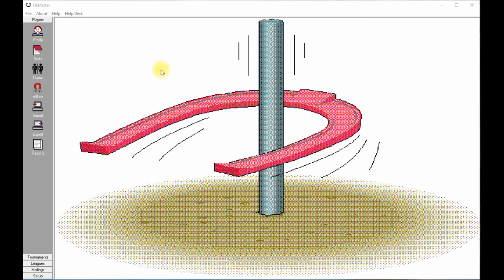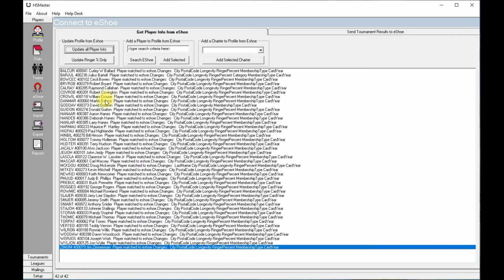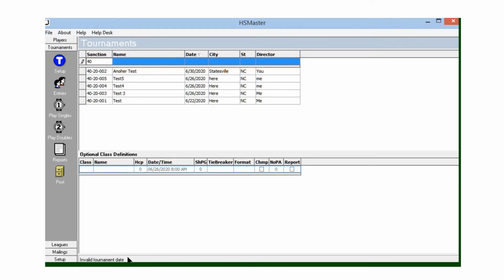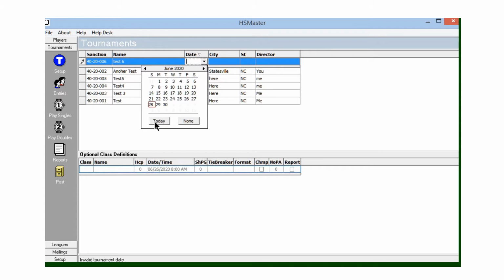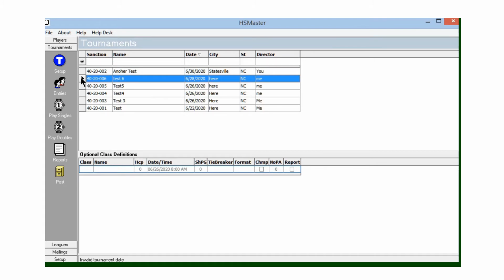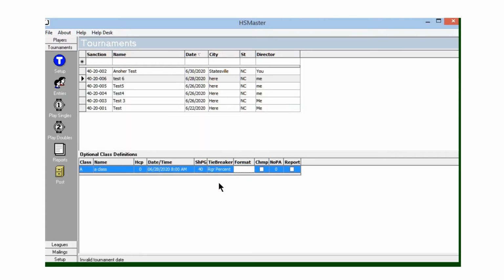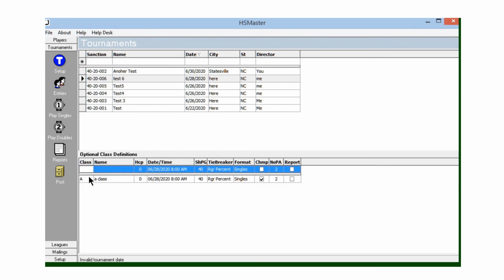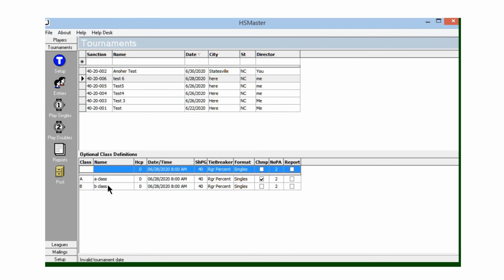How-To setup the tournament